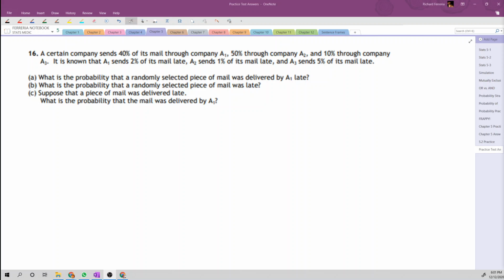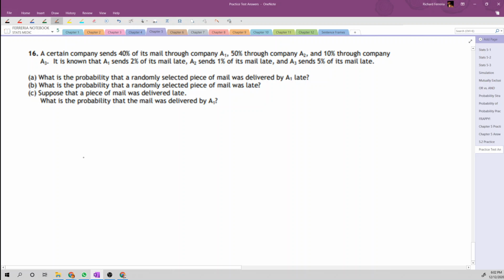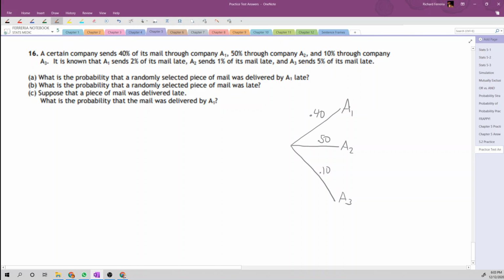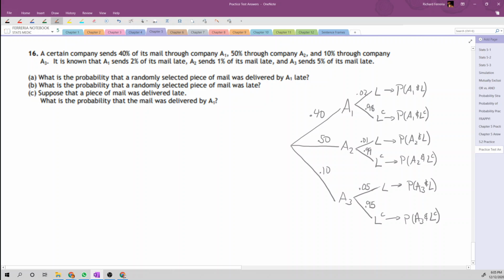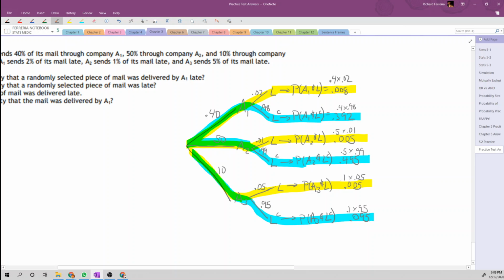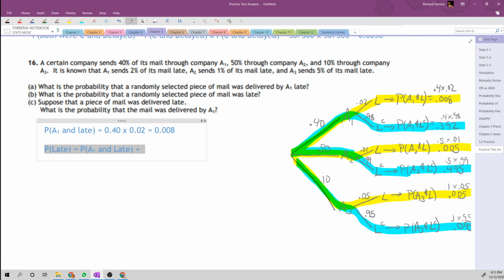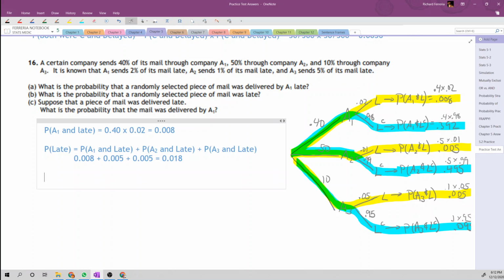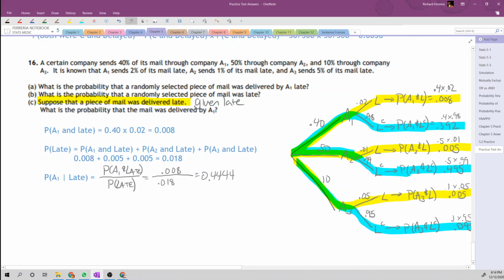Statistics Chapter 5 Practice Test #16